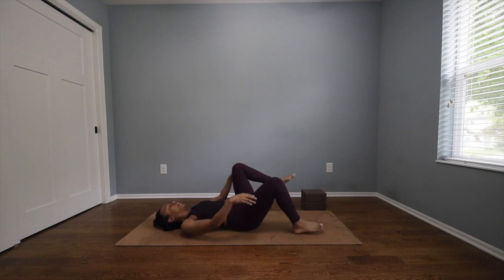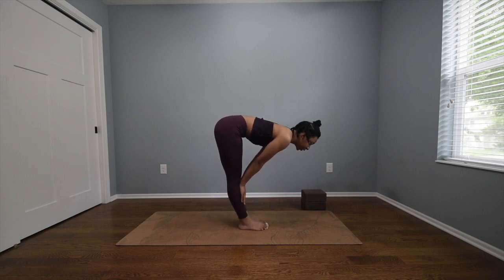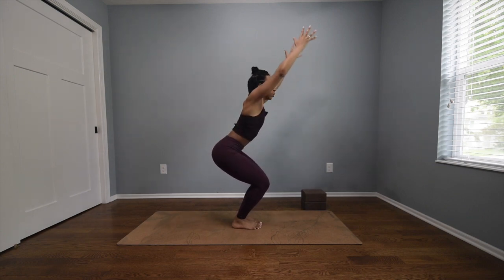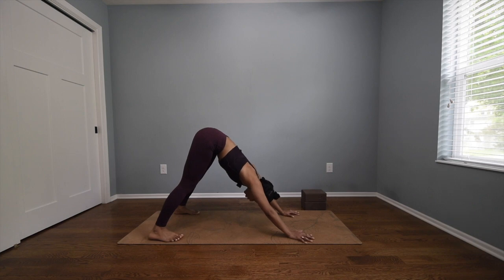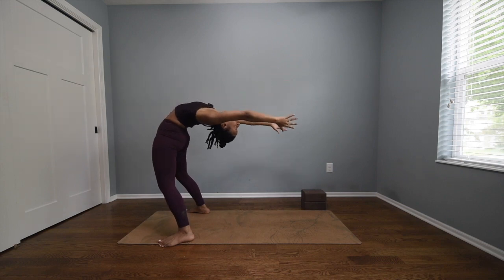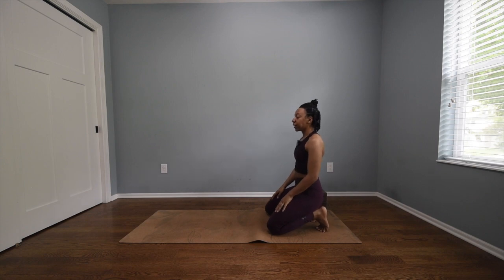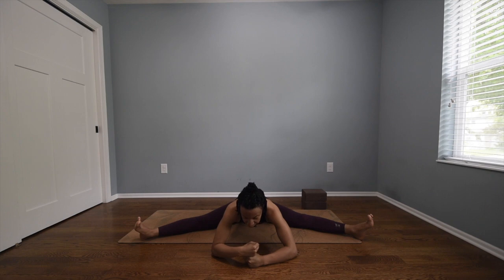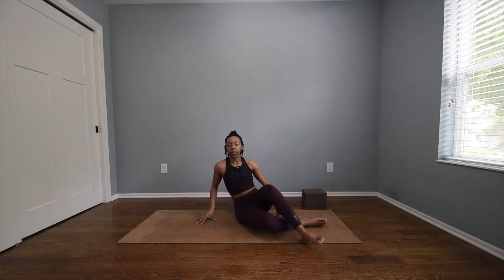WAKE UP YOGA! | 45 Min | Intermediate Level | POWER VINYASA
A 45 min intermediate vinyasa flow to help wake you up and start your day strong! Enjoy and God Bless.

⭐️Qualifications: E-RYT 200 | YACEP | BFA + MFA Fine Arts

✘ I N S T A G R A M: @brightxsalted.yoga | @ariannaelizabethphoto
✘ F A C E B O O K